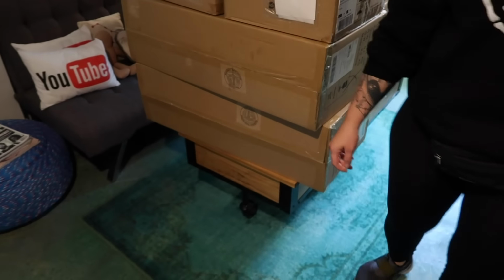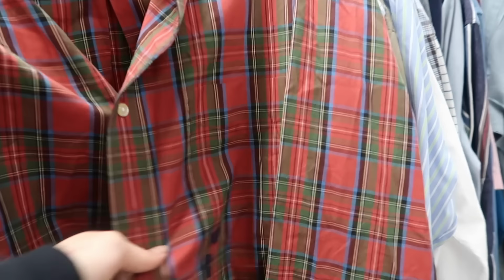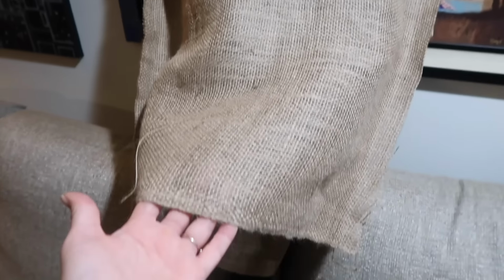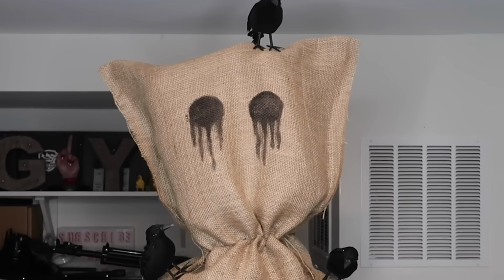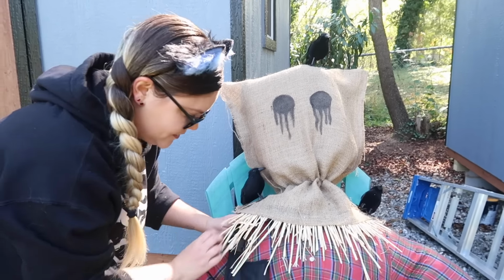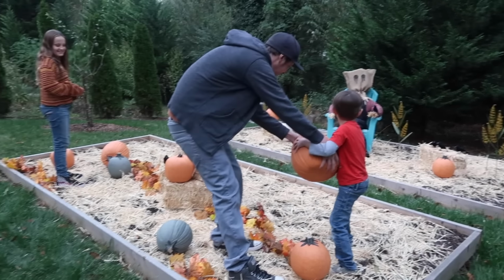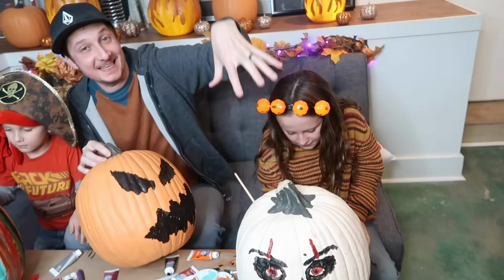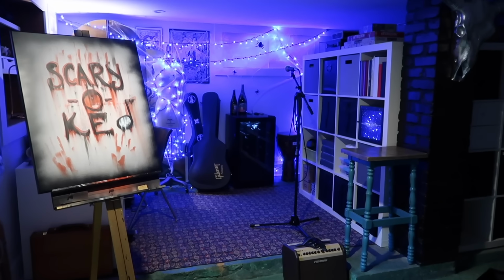Gourd Intentions, DIY Haunt Pt. 2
Donated $1000 to Teamtrees! Spread the word, plant some trees.

MORE CONTENT!

Let's Get Social Shall We?